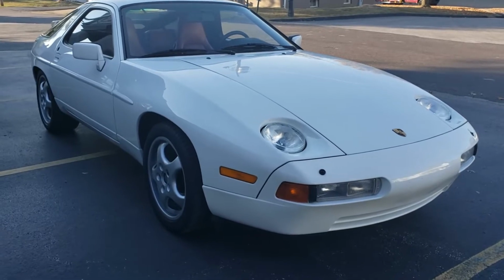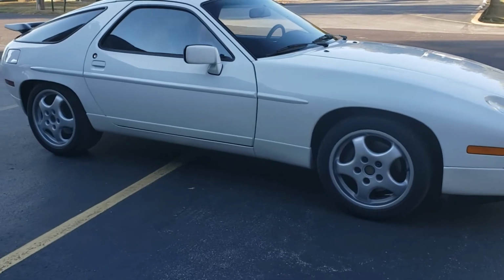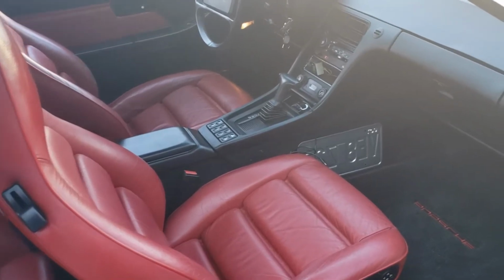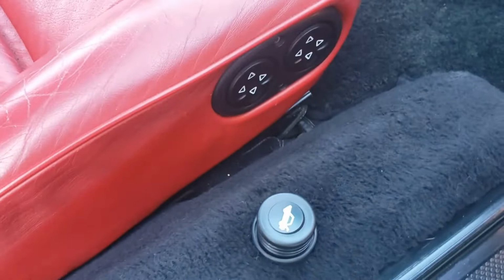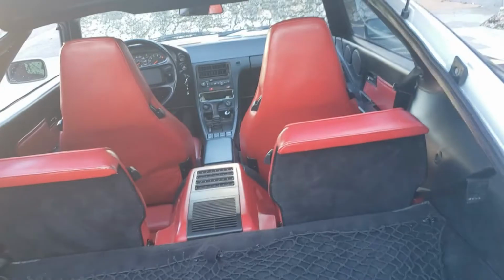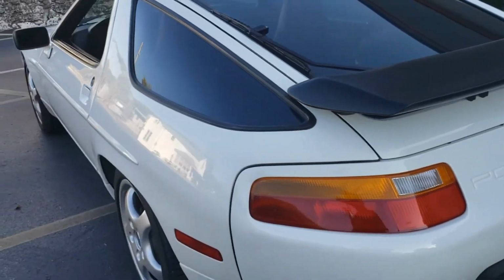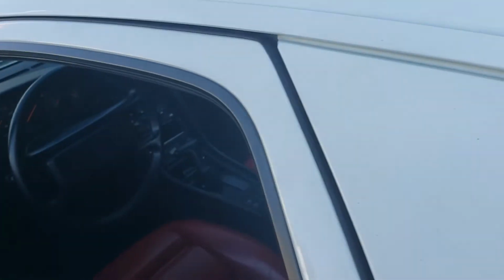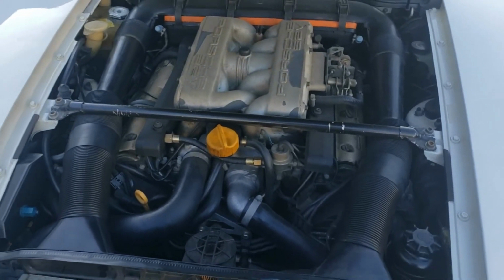1988 Porsche 928 S4: Newly Purchased - Introduction and Walkaround Video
Video of my newly purchased 1988 Porsche 928 S4 with 66k miles. Walkaround and launch of some introductory projects as I get to know the car better over the Fall 2020 season.